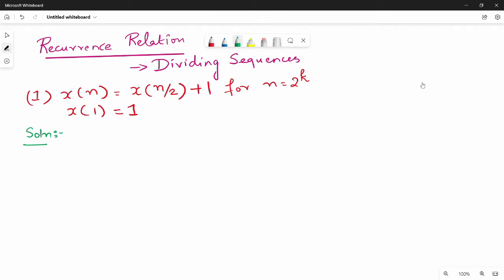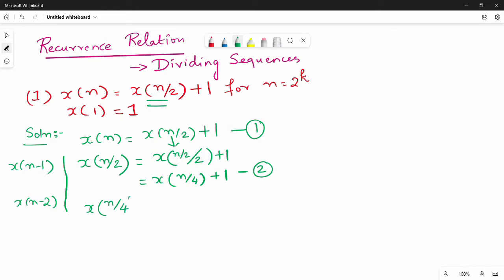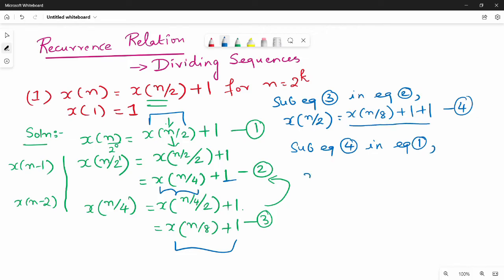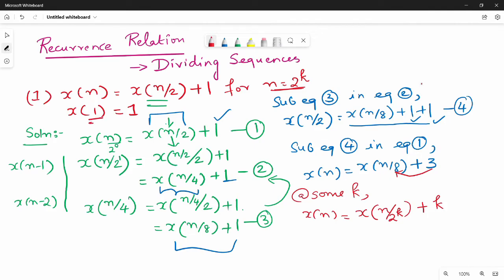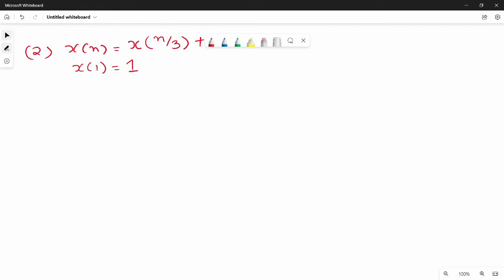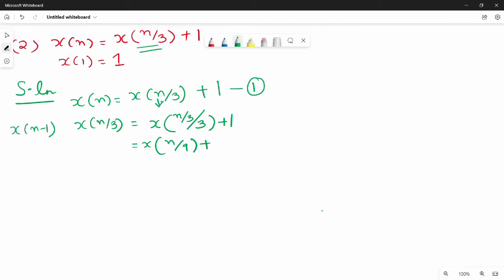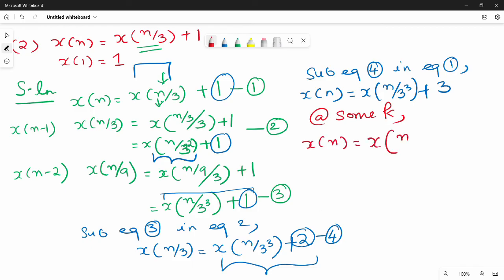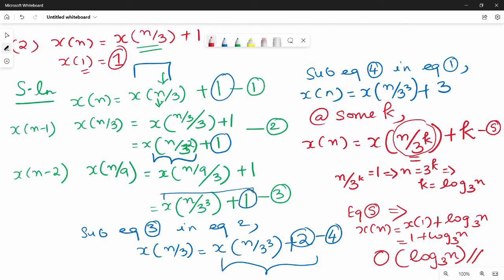1.6.4 Recurrence Relation Dividing Sequences with example in Tamil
In this video I have discussed about recurrence relation substitution method for divide and conquer recurrences.